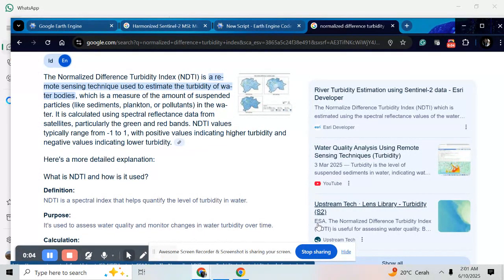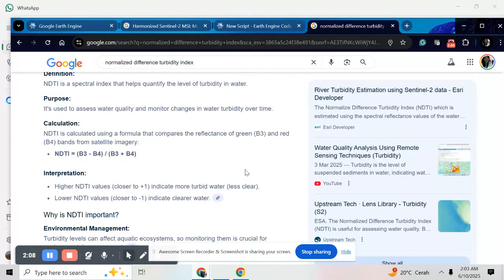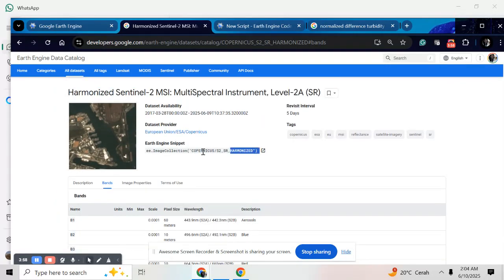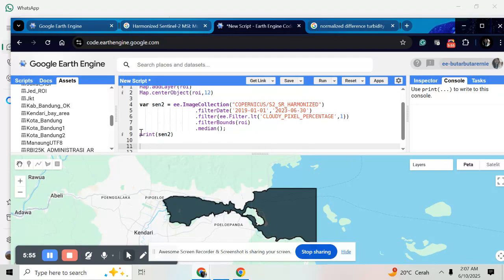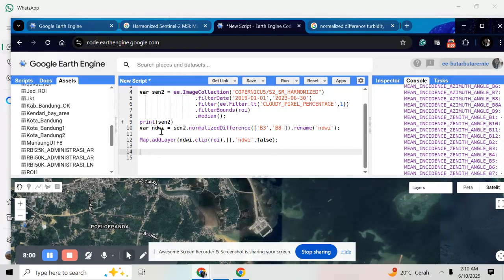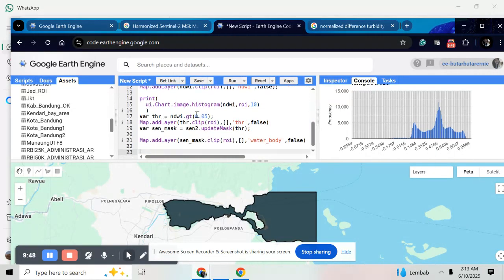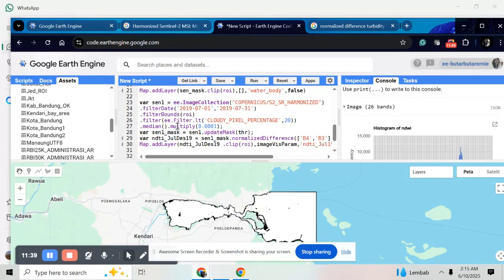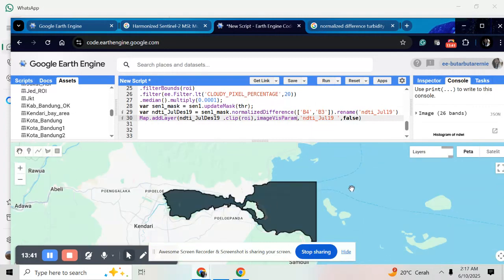Monitor Water Quality with Sentinel-2 | NDTI & NDWI Tutorial for Beginners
In this video, I will guide you through a beginner-friendly tutorial on how to monitor water quality using Sentinel-2 satellite imagery with two key remote sensing techniques:
✅ NDTI (Normalized Difference Turbidity Index) – used for analyzing water turbidity
✅ NDWI (Normalized Difference Water Index) – used for detecting and mapping water bodies

🌊 These indices are powerful tools in water resources management, environmental monitoring, and remote sensing research.

🛰️ What you’ll learn in this video:
- Introduction to Sentinel-2 and its spectral bands
- Step-by-step calculation of NDTI and NDWI
- How to visualize and interpret the results
- Practical application using sample imagery

💻 Tools used: Google Earth Engine (GEE), Sentinel-2 MSI data